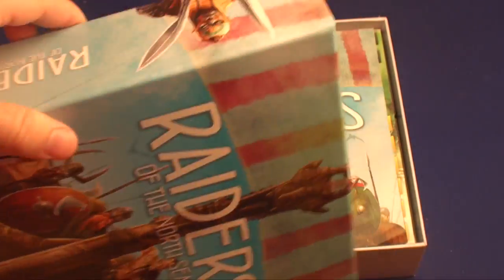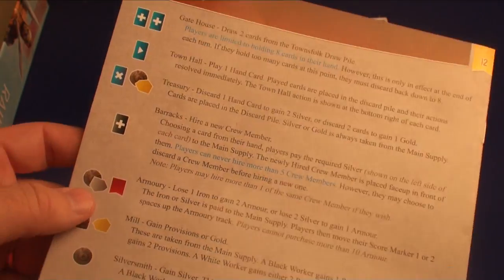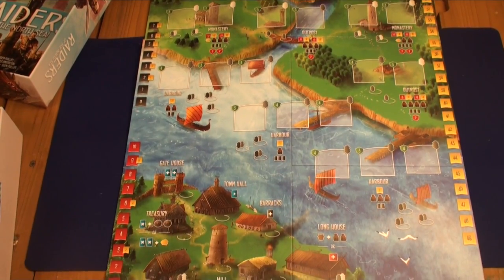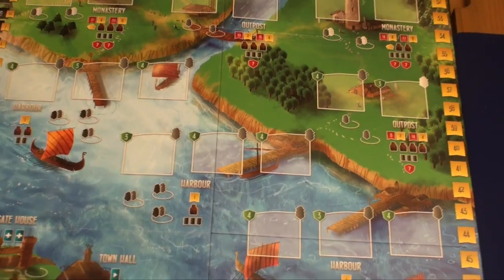Raiders of the North Sea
board game review Raiders of the North Sea